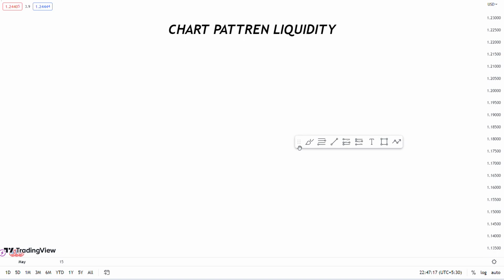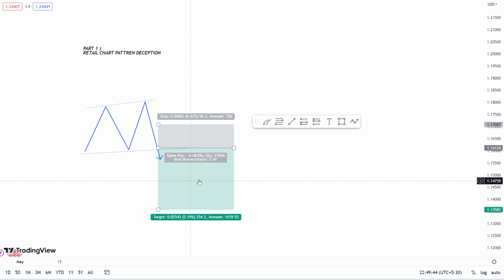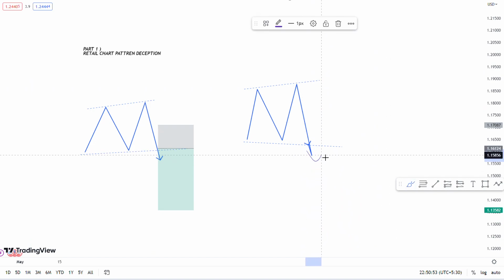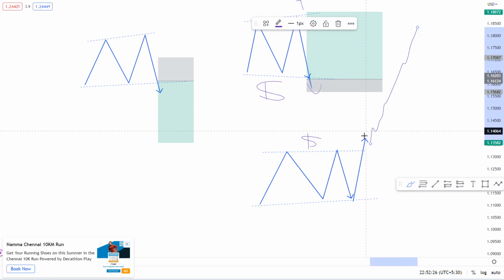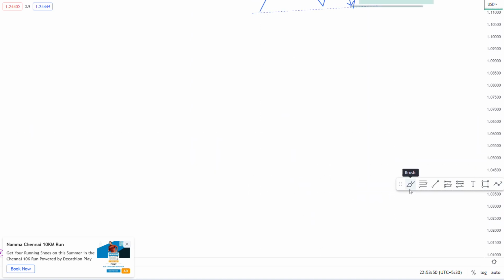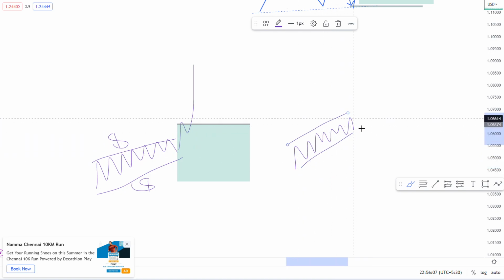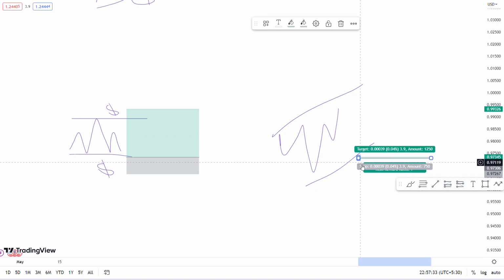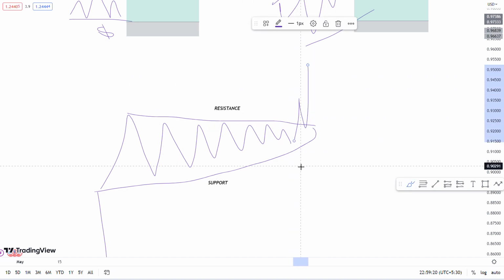Simple ICT Retail Pattern Liquidity Strategy Used By Professional Traders ! (Secret Revealed)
- ICT LIQUIDITY
- ICT RETAIL CHART PATTREN
- ICT LIQUIDITY GRAB
 -ICT
 -ICT TRADING STRATEGY
 -ICT MENTORSHIP

TIMESTAMPS
0:00 ICT LIQUIDITY
1:00  RETAIL CHART PATTREN
4:30 ICT CHART PATTREN DECEPTION
6:30 ICT LIQUIDITY GRAB
9:00  ICT MENTORSHIP STRATEGY BACKTEST

 In this video, I'm going to teach you a Simple Retail Pattern Liquidity Strategy Used By Professional Traders  that can work without any daily bias. This strategy is perfect for traders who want to avoid the swings of the market, and it's perfect for new traders who don't have enough experience to trade on a daily basis, because they won't have to deal with the emotional rollercoaster of trading. The strategy I'm going to show you today is a simple trend trading strategy